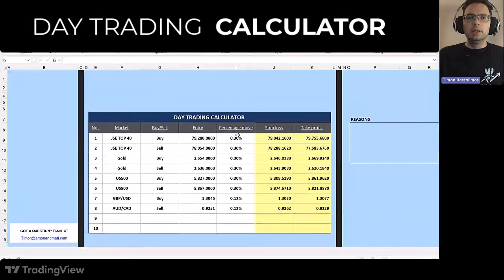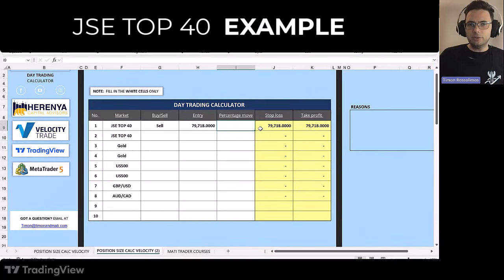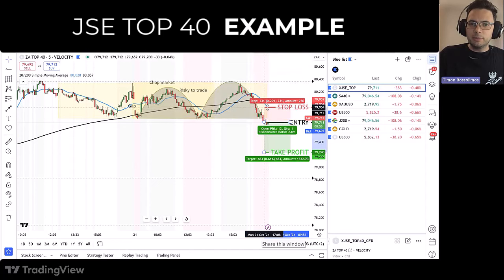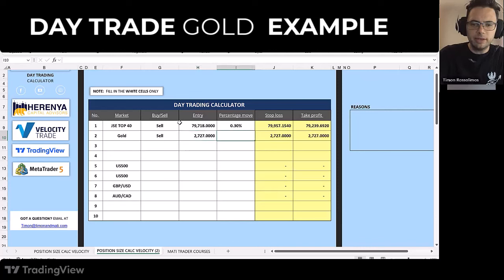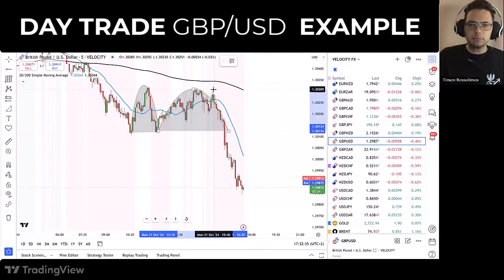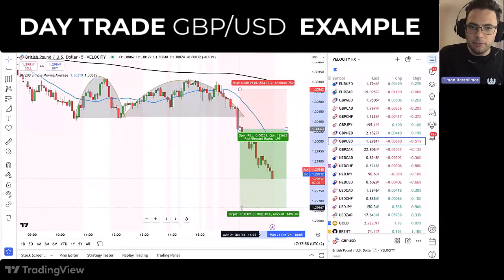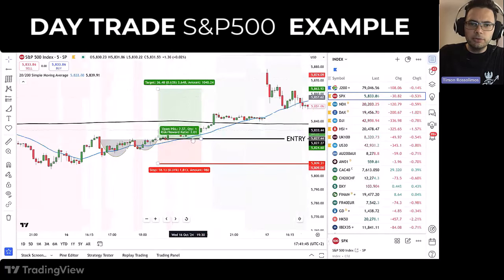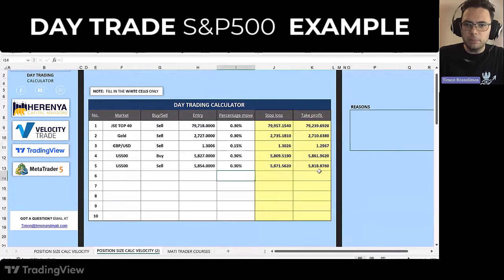MASTERCLASS - How to Day Trade any Market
HERE is the Day Trading Calculator to Download -

If you are up for renewal or you'd like to JOIN Supreme MATI Trader

🗞️ SEE OUR UPDATED WEBSITE

Stocks
Forex
Indices &
Crypto-currencies
NFTs

Trade supreme, live free,